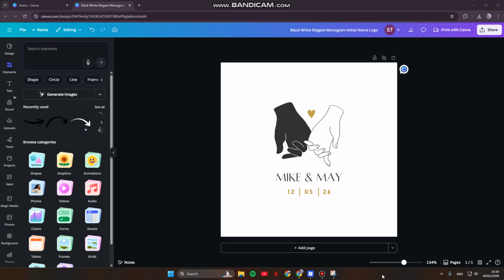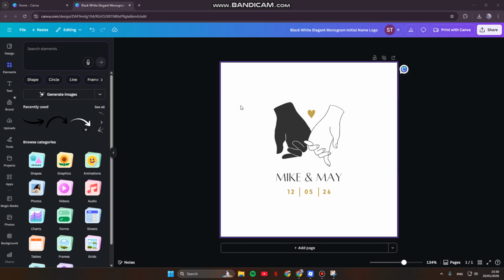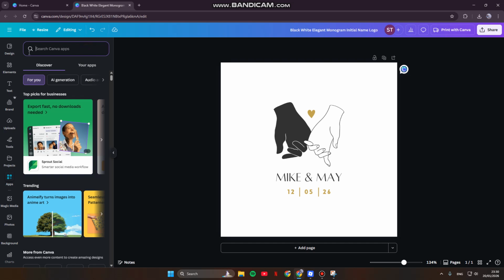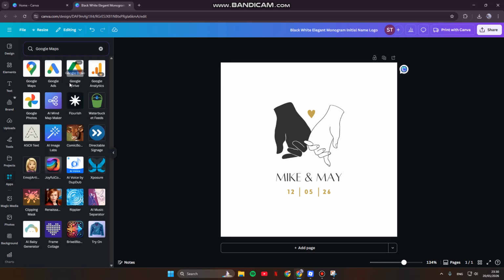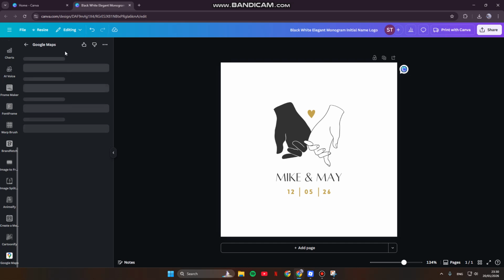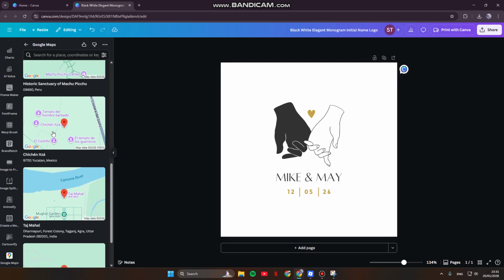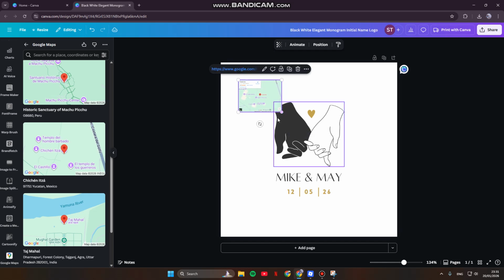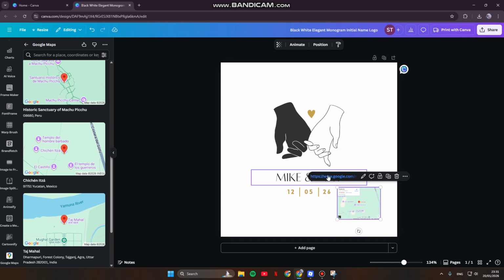Add Google Maps to Canva Designs | Interactive Venue Map Guide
Learn how to add Google Maps to your Canva designs with this step-by-step interactive map tutorial. Discover how to embed a fully interactive Google map directly into business cards, presentations, or wedding invitations to showcase exact locations and venues easily. Follow along to find the Google Maps app in Canva, search for coordinates or places, resize the map, and position it anywhere on your design.

0:00 Add Google Maps to Canva Designs
0:32 Open Apps Menu and Find Google Maps
0:56 Search Location and Embed Map in Canva
1:13 Resize and Edit Google Maps in Design